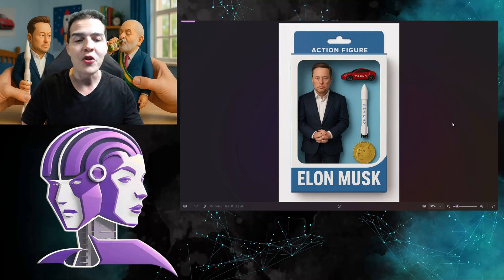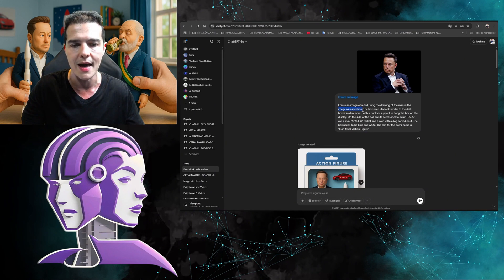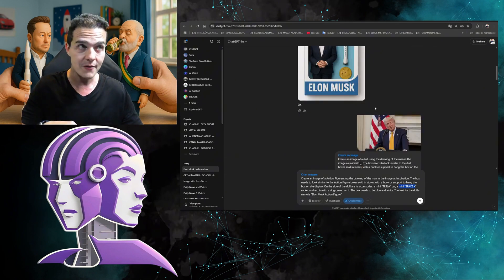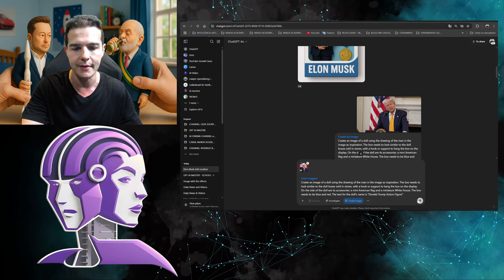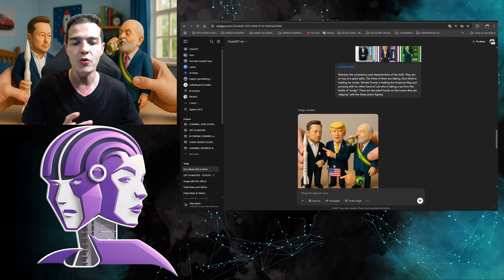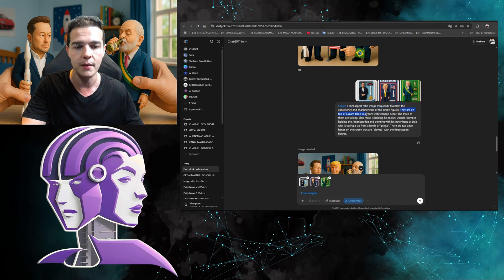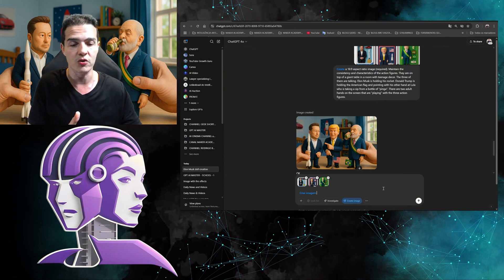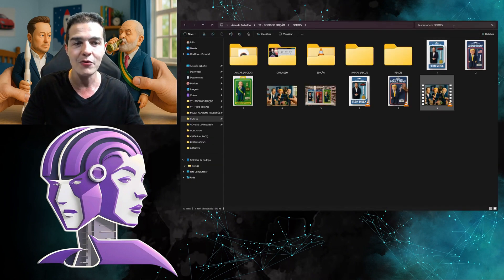HOW TO CREATE YOUR OWN ACTION FIGURE AND ANIMATE IT USING CHATGPT AI AND HAILUOAI MINIMAX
HOW TO CREATE YOUR OWN ACTION FIGURE AND ANIMATE IT - AI MASTER IMAGE PROMPTS (over 4.000)

In today's video, you'll uncover a groundbreaking technique that allows you to create and animate your own action figures using artificial intelligence. By leveraging advanced tools like ChatGPT and HailuoAI Minimax, you can bring your characters to life in astonishing ways. We'll guide you step-by-step through the entire process, from modeling to animation, revealing tips and tricks that will revolutionize your creation process. Get ready to be amazed by what current technology can do and how you can use it to breathe life into your creations!​

PROMPTS:
- IMAGEM - BONECO NA CAIXA -
Create image — Create a 16:9 aspect ratio image (required).

Create an image of an action figure inspired by the appearance of the man in the picture. The box should look similar to toy packaging commonly found in stores, including a hook or hanger for displaying it on a shelf.

Next to the figure, include the following accessories: a miniature "TESLA" car, a small "SPACE X" rocket, and a coin with a dog engraved on it.

The box should be designed with blue and white colors.

The text for the figure’s name on the box should read: Action Figure of "Elon Musk".

Maintain the consistency and characteristics of the action figures. They are placed on top of a giant table inside a teenager’s decorated bedroom.

The three are having a conversation. Elon Musk is holding his rocket. Donald Trump is holding the American flag and pointing with his other hand at Lula, who is taking a sip from the bottle labeled "pinga".

There are two adult hands visible in the image, "playing" with the three action figures.

- VÍDEO -
1 - Two hands grabs the package and turn it a little as if to see it better

2 - A hand tores off the protective plastic of the action figure.

3 - A hand holds the action figure and brings it closer to the camera

Topic:
UNBELIEVABLE SECRET TO CREATE ANIMATED ACTION FIGURES USING AI!​
YOU WON'T BELIEVE HOW EASY IT IS TO ANIMATE YOUR ACTION FIGURE WITH AI!​
TRANSFORM YOUR ACTION FIGURE INTO A STUNNING ANIMATION WITH THIS SECRET TECHNIQUE!